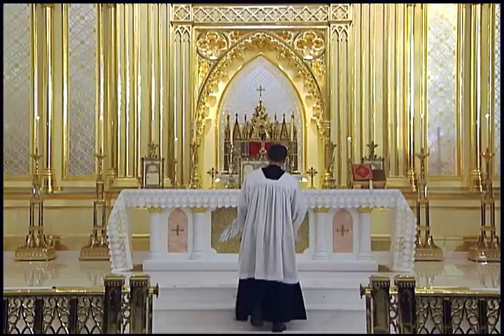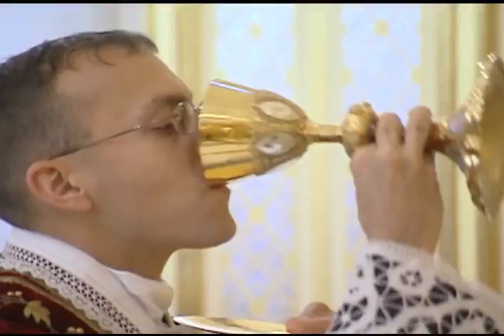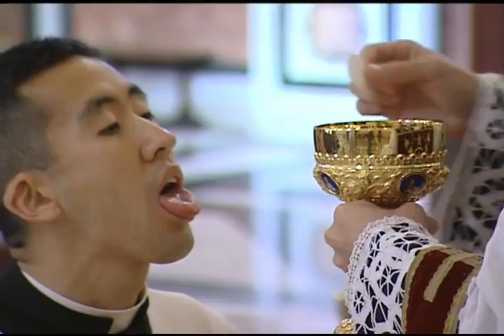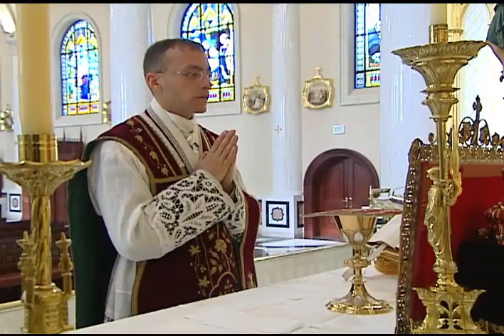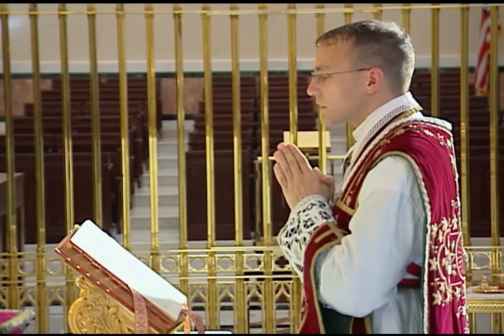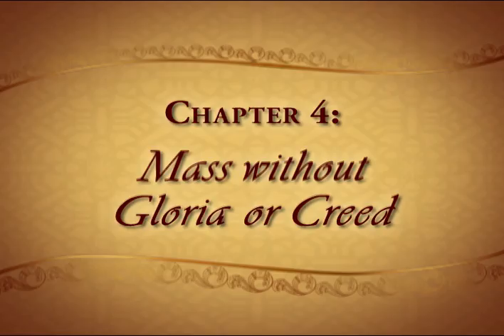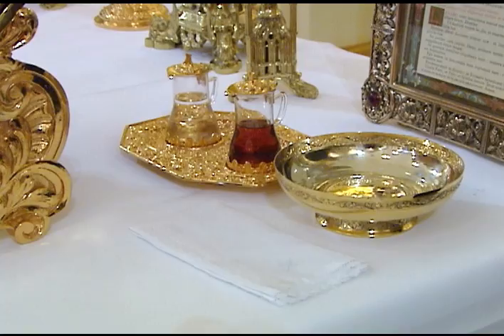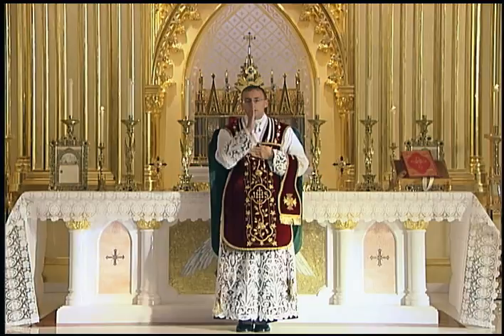Variations when celebrating the Traditional Latin Mass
Explanation of some of the most common variations that can occur when celebrating the Extraordinary Form of the Roman Rite.  What to do during Mass if consecrating/reposing the Blessed Sacrament in a ciborium.  What to do if there is/is not a Creed, Gloria, Homily.  If there is no server for Mass, etc.

Excerpted from the Priestly Fraternity of St. Peter's Instruction Video on the Extraordinary Form for Priests and Seminarians.